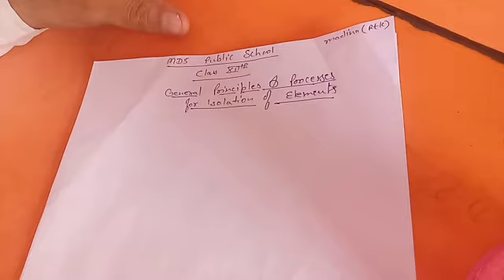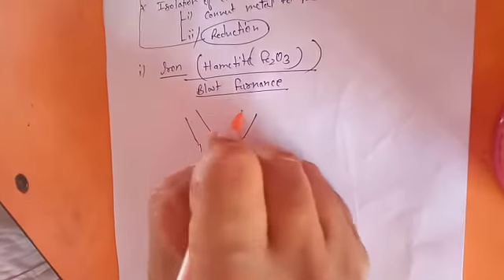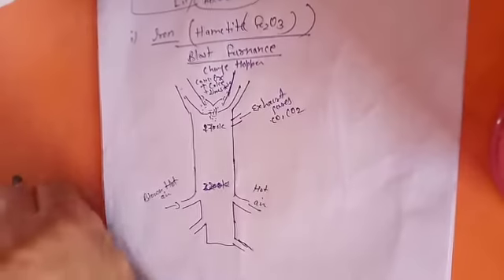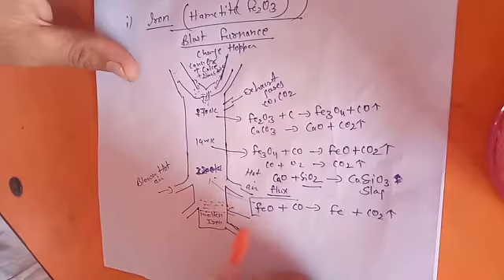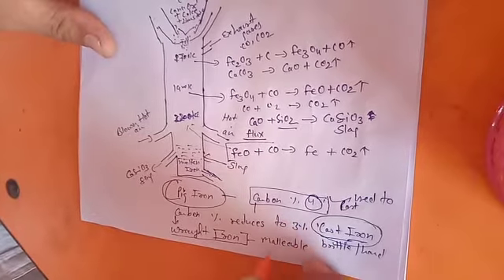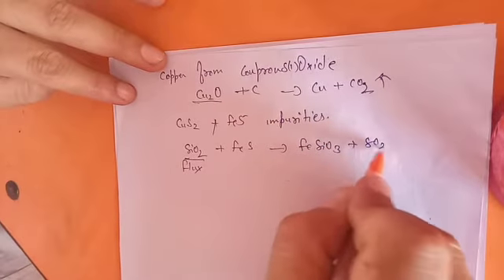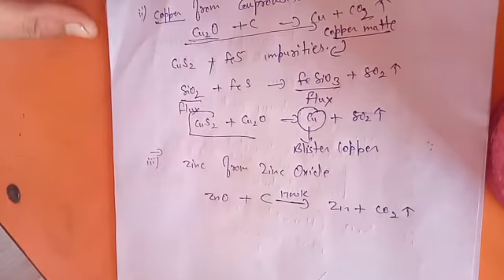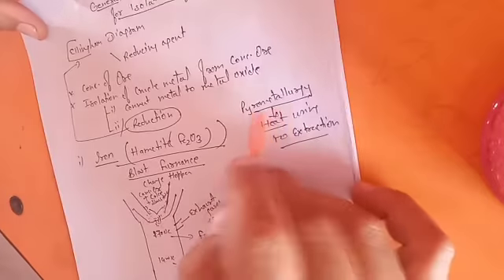Class 12th chemistry chapter 6 part 4